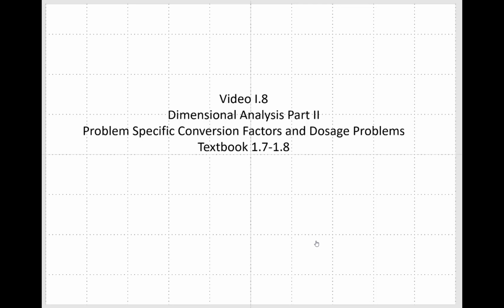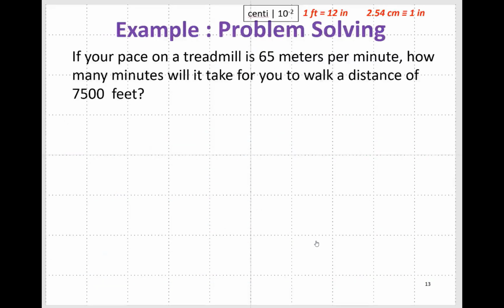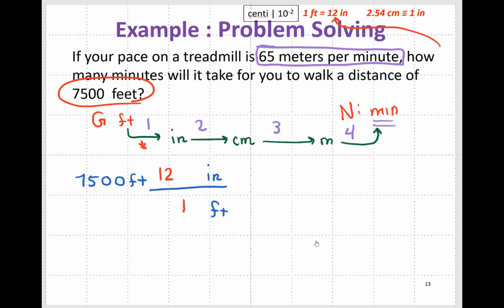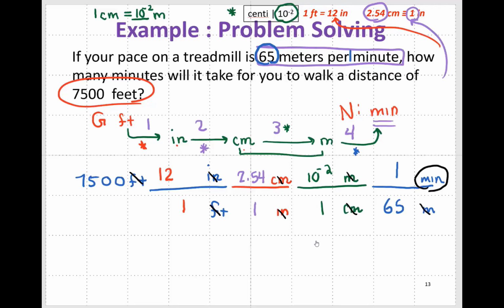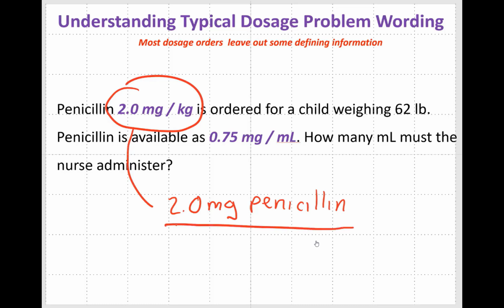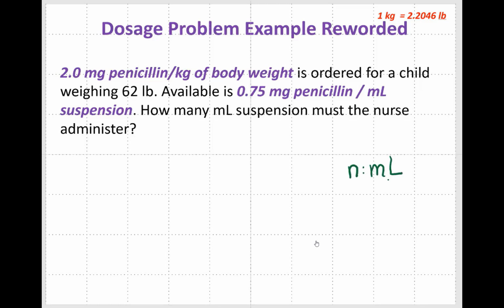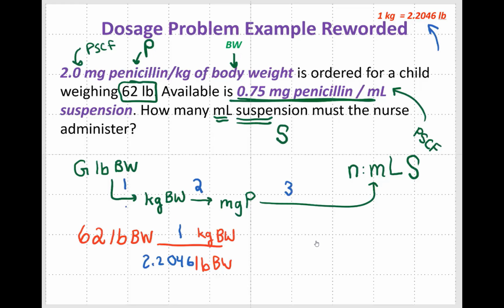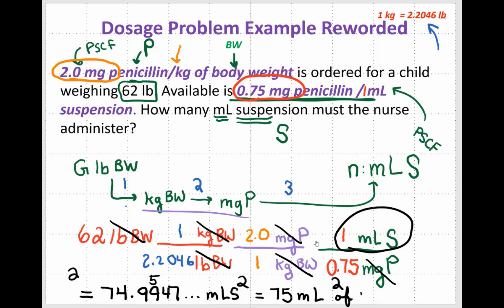Problem Specific Conversion Factors and Dosage Calculations